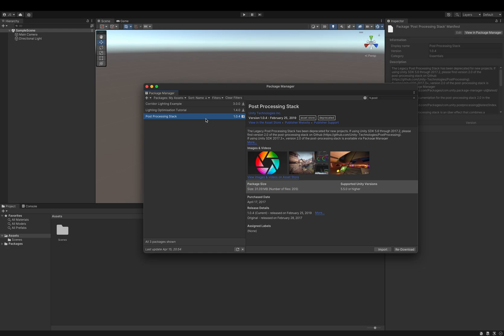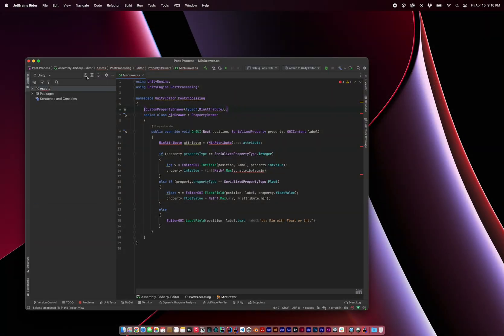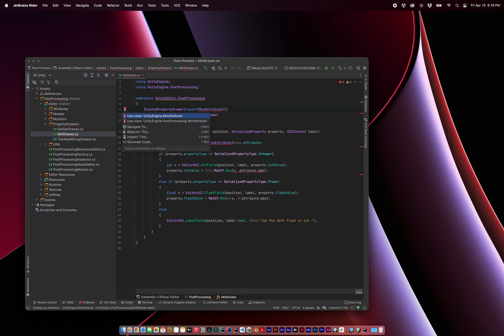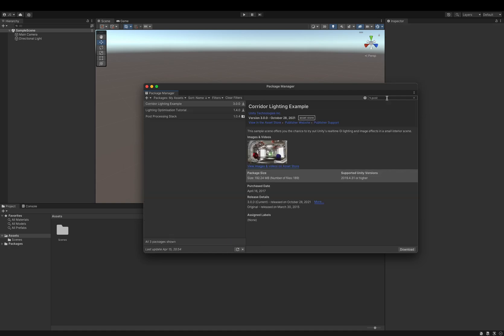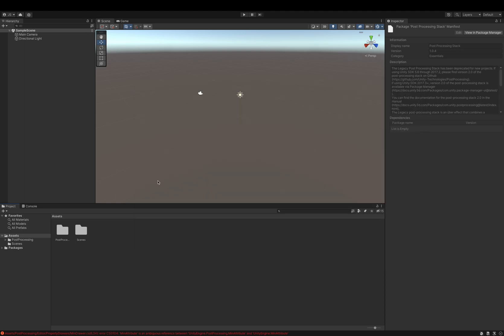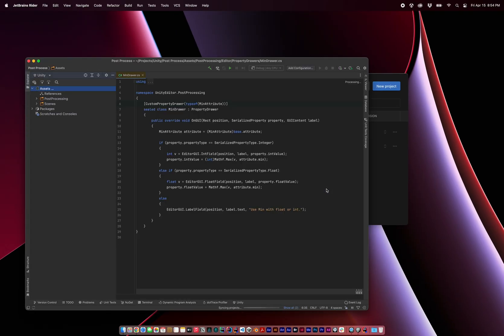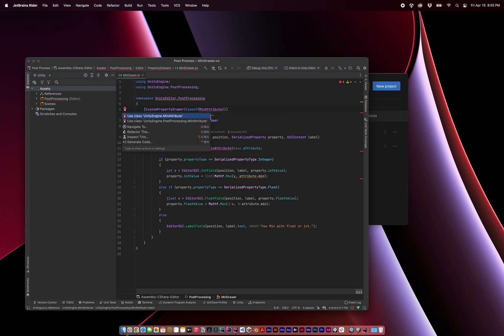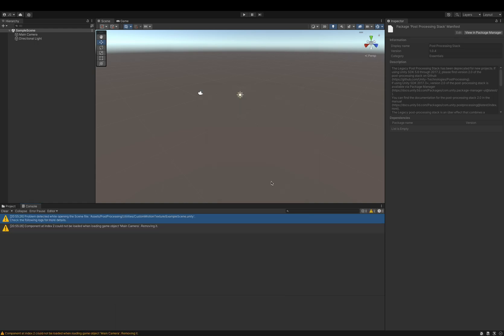Fix Unity Post Processing Stack MinAttribute Error CS0104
How to fix Unity's legacy Post Processing Stack "MinAttribute is an ambiguous reference" error.

Error: Assets/PostProcessing/Editor/PropertyDrawers/MinDrawer.cs(6,34).
Error CS0104: 'MinAttribute' is an ambiguous reference between 'UnityEngine.PostProcessing.MinAttribute' and 'UnityEngine.MinAttribute'

0:00 Summary
0:26 Full Example